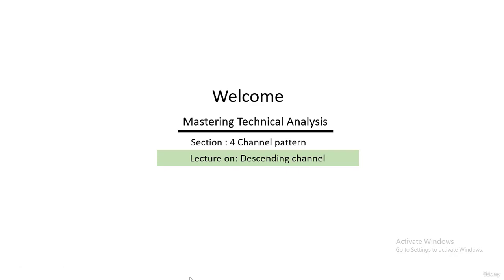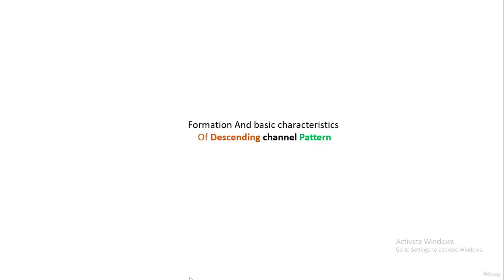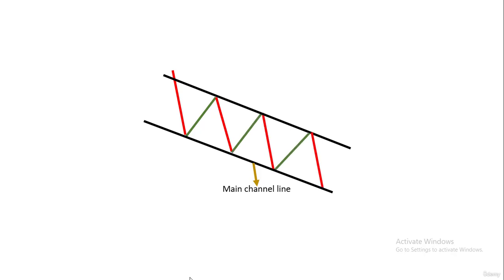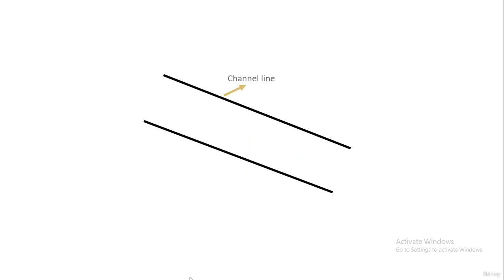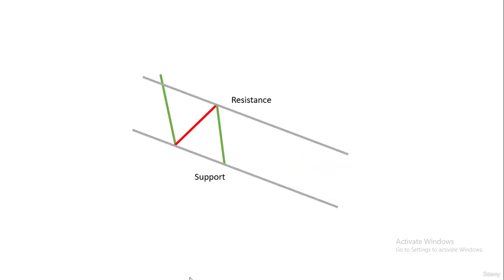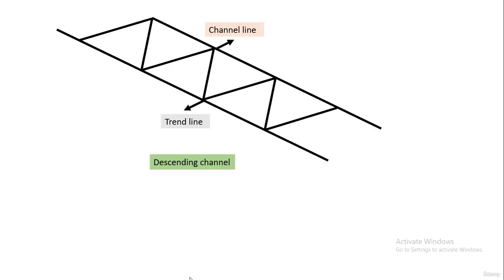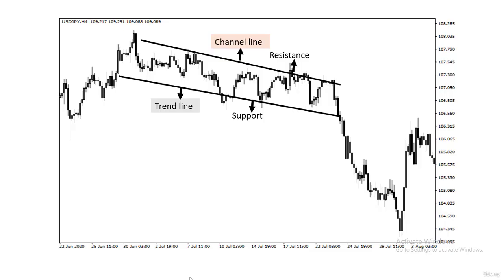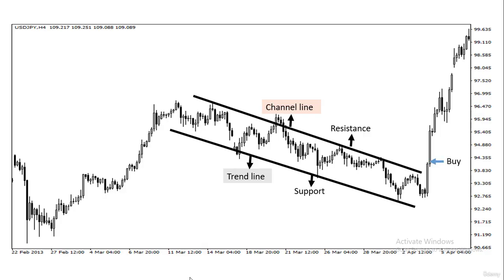Descending Channel Pattern Explained | How to Trade Bearish Trend Channels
The Descending Channel Pattern is a powerful bearish continuation setup in Technical Analysis. In this video, you’ll learn how to identify descending channels, spot potential reversals, and trade bearish trend movements in Forex and Stock markets.

✅ What You’ll Learn in This Video:

What is a Descending Channel Pattern
How to draw downward trendlines accurately
Entry, stop-loss, and take-profit techniques
How to trade pullbacks or breakouts from channels
Real chart examples of descending channels in action